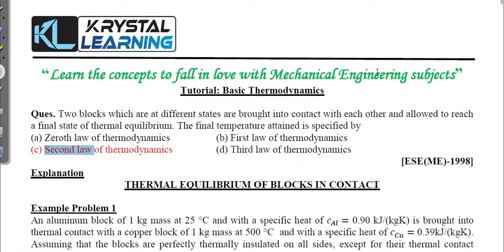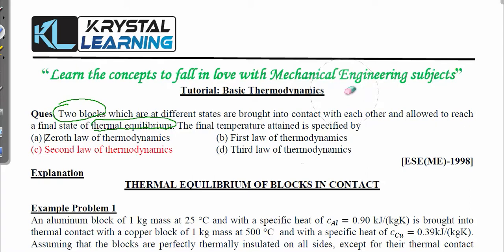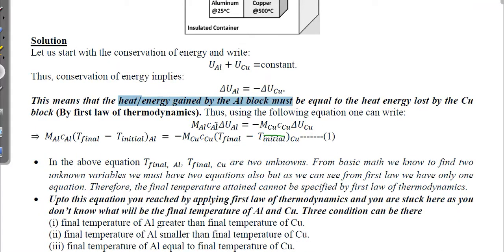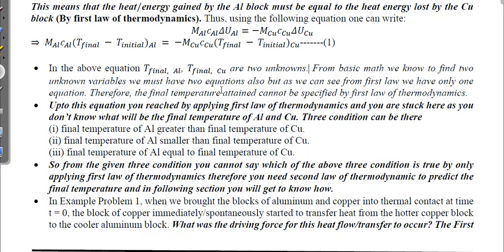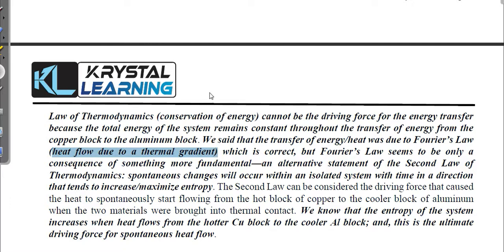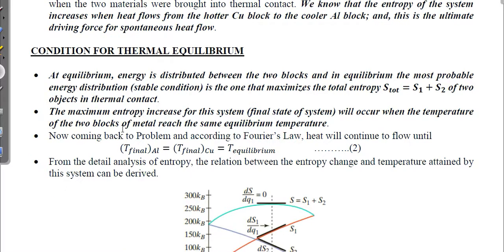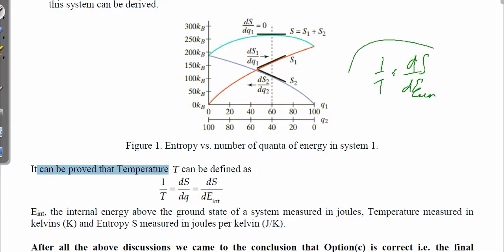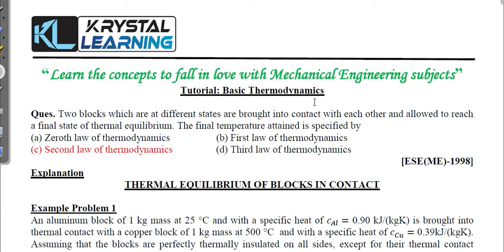Basic Thermodynamics | Thermal equilibrium-Second Law | GATE, ESE, SSC-JE | Mechanical Engineering